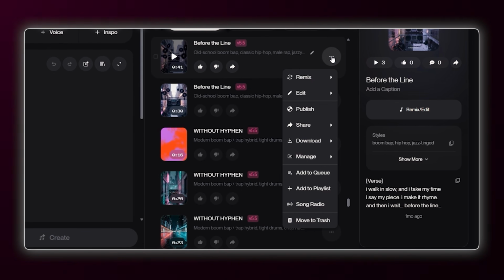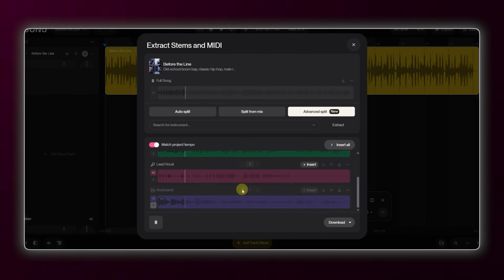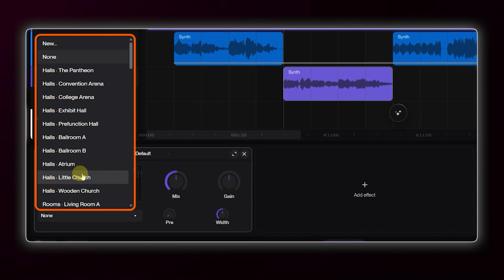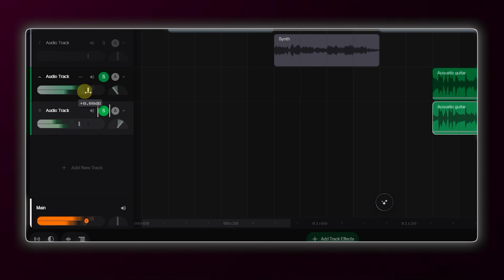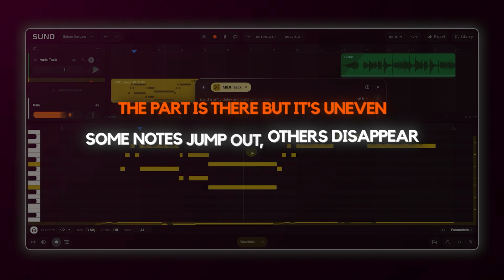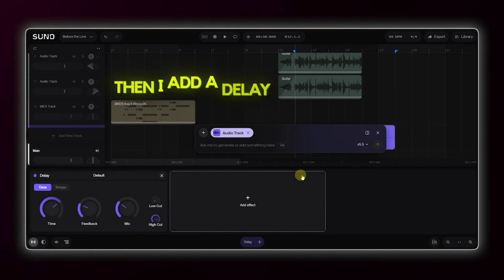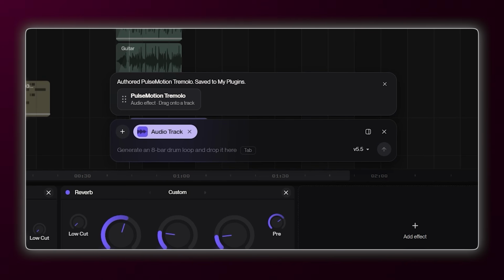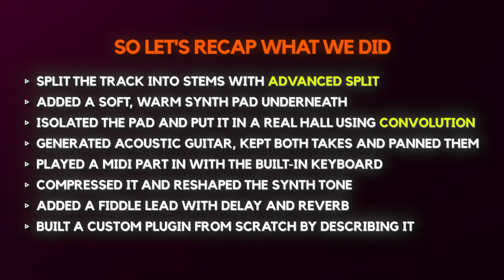Finally! Suno Just Became A Real DAW (Studio 2.0)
Transforming a flat AI-generated boom bap beat into a fully produced, multi-track masterpiece using Suno Studio 2.0's new DAW-like features.

Testing the new Suno Studio 2.0 update felt a lot closer to working in a real DAW, especially when relying on the new MIDI and stem features to shape the exact sound I wanted. The biggest struggle was getting the new AI-prompted custom plugins to sound right out of the box, which I solved by using ChatGPT to write a hyper-specific signal path prompt and balancing the output manually.

If you are using the new Advanced Split feature to pull out individual drum pieces, don't just hit extract and move on; the tool actually generates two different versions of every single stem on a toggle, so always listen to both to find the cleanest cut before you commit to the mix.

0:00 • Suno Studio 2.0 overview and DAW workflow features
1:15 • Extracting clean boom bap stems with Advanced Split
2:37 • Prompting context-aware AI synth pads in the chat bar
3:22 • Using convolution to place synth pads in a physical hall
4:29 • Generating and hard-panning acoustic guitar textures
5:41 • Recording and quantizing custom parts with MIDI tracks
6:33 • Evening out levels with compression and reshaping tone
7:28 • Layering a fiddle lead with delay and reverb
8:22 • Using ChatGPT to prompt a custom tremolo audio plugin
10:24 • Track recap and final boom bap production playback
11:38 • Why Suno Studio 2.0 is changing AI music production